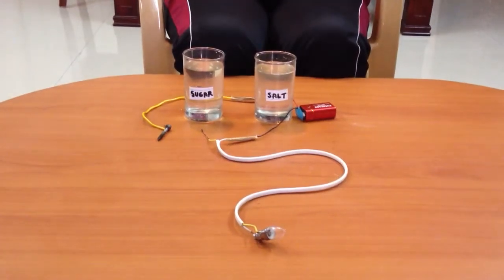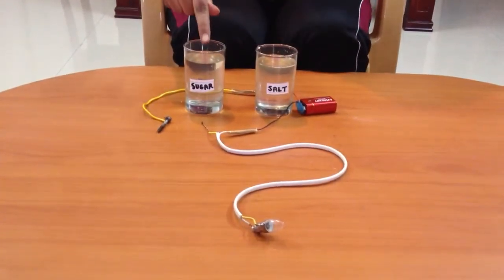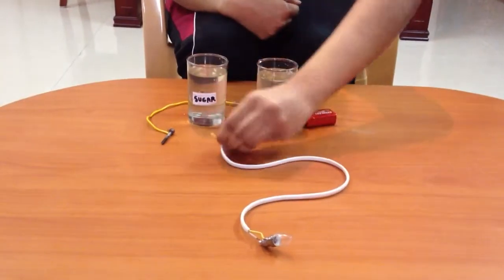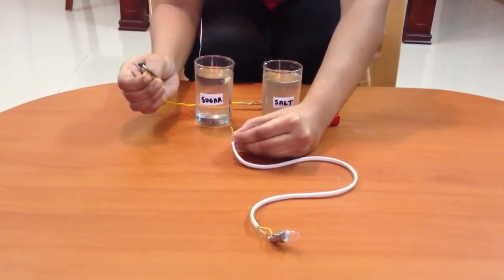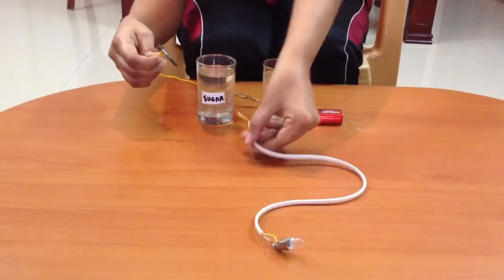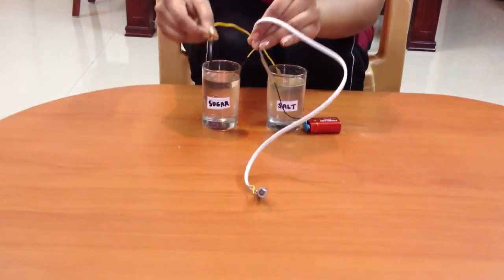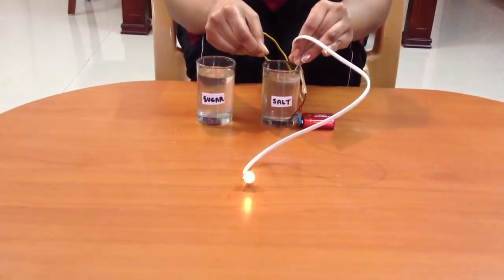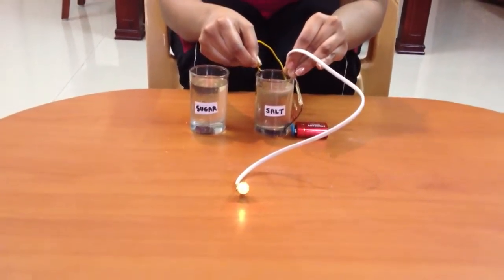Why Saltwater Conducts Electricity Science Experiment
Why Saltwater Conducts Electricity ScienceExperiment Amazing Science Experiment